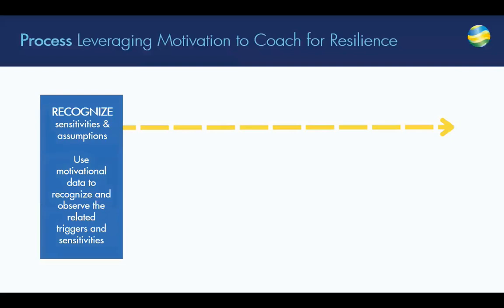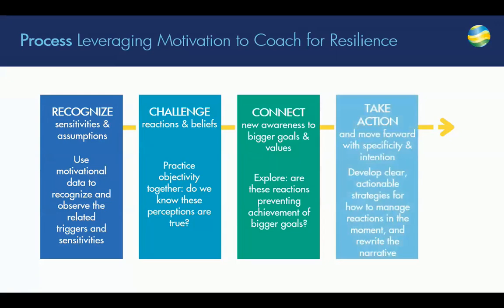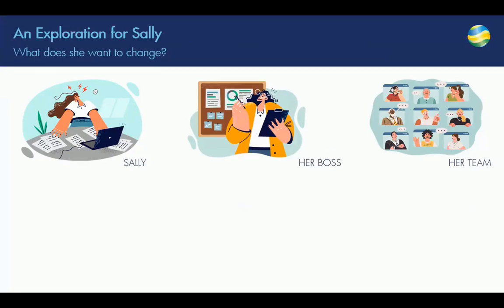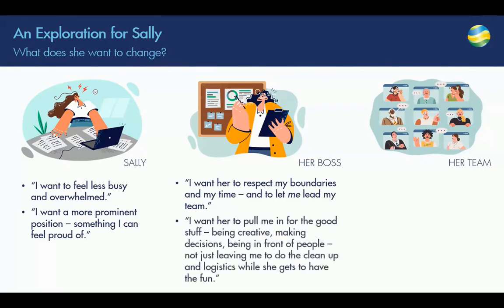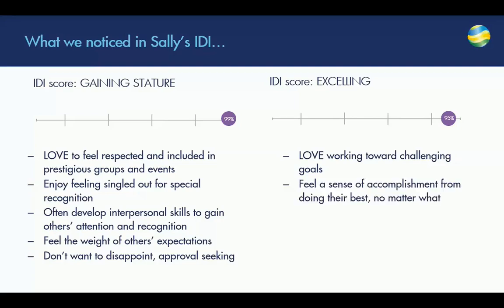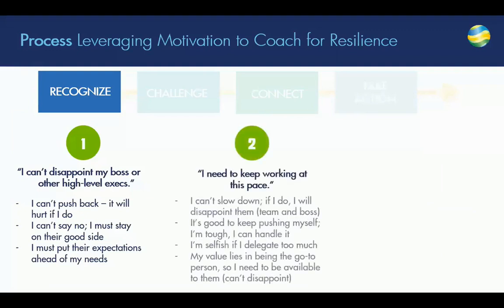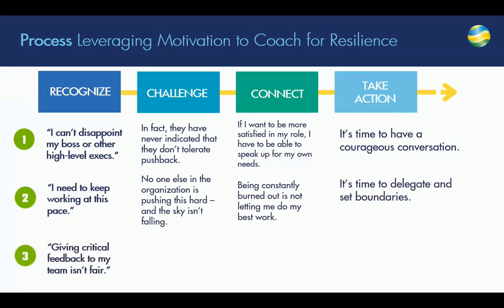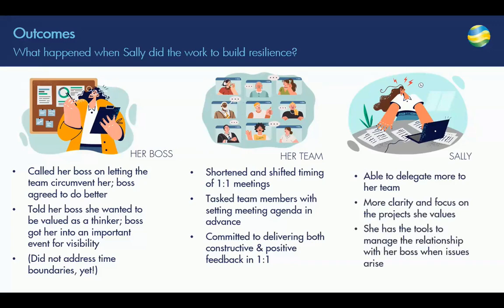Webinar Excerpt: Coaching for Resilience Case Study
MRG's Executive Coach, Christine Chasse, explores a real-world case study illustrating how to use motivational awareness to coach leaders to be resilient in the face of challenges. This clip is from our webinar, Coaching for Resilience: Help your Clients Out-Smart Their Reactive Brain